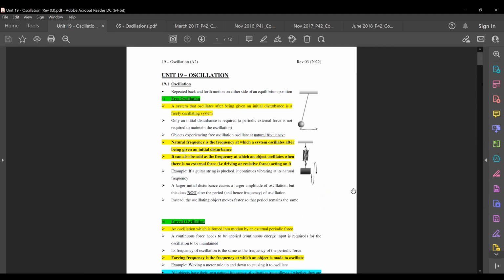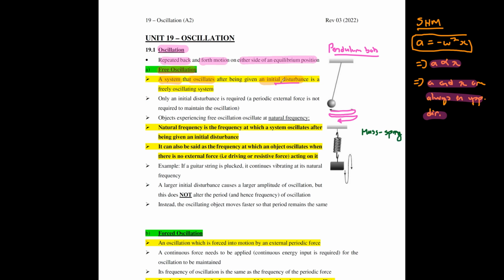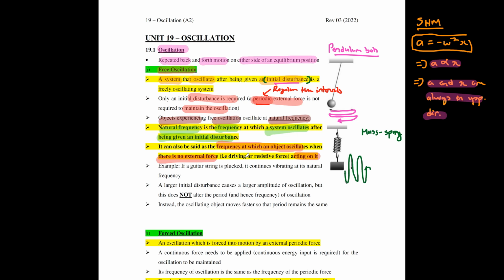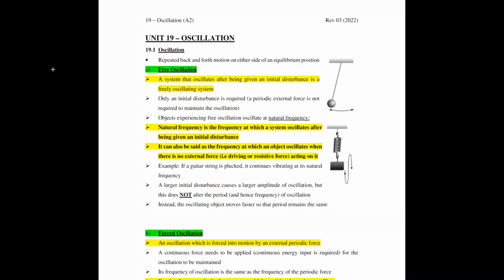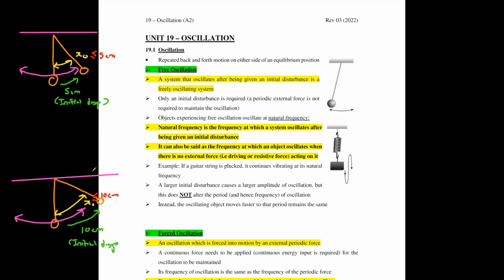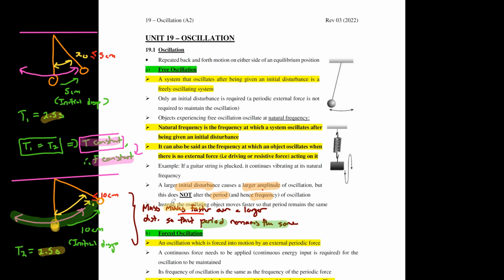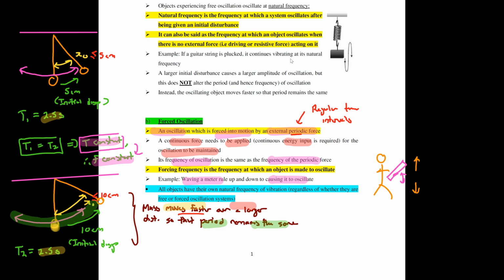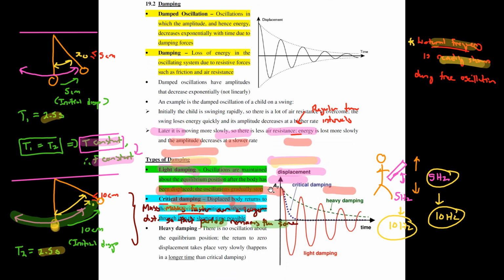19.9 Free & Forced Oscillation | Oscillations (A2) | CAIE 9702 Physics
Understanding free and forced oscillation